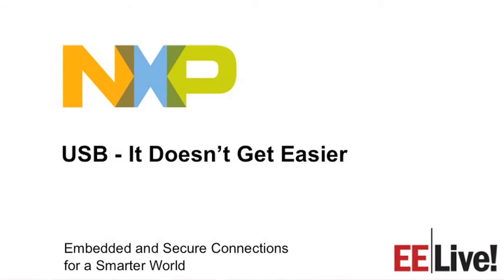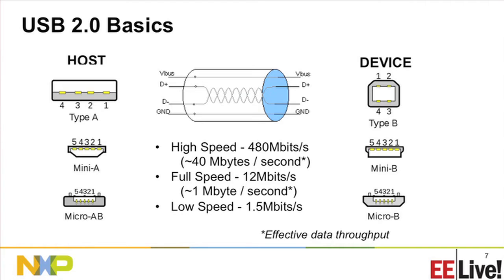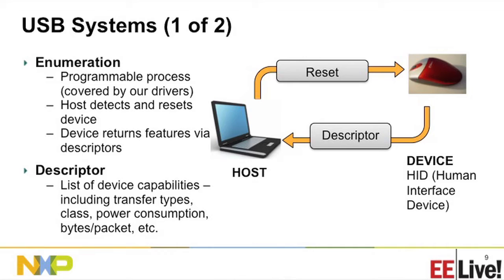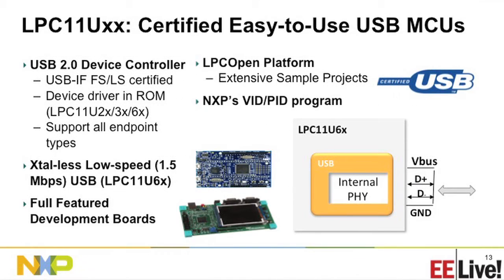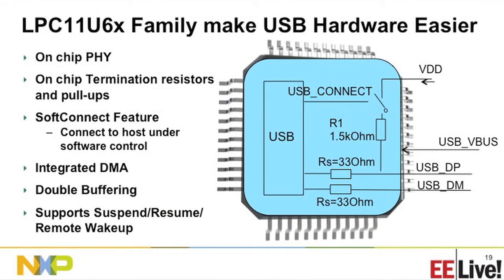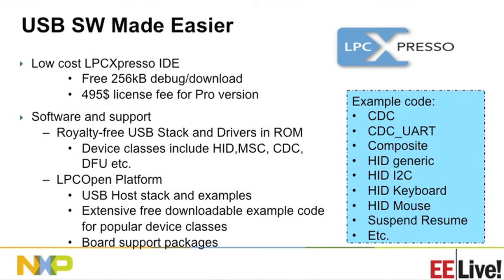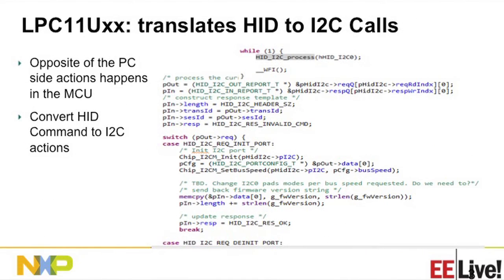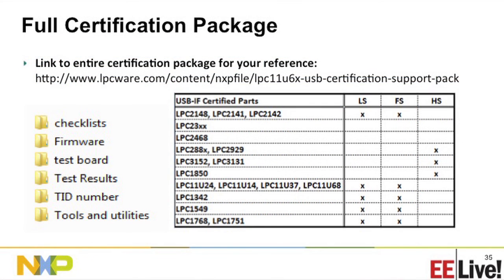USB -- It doesn't get easier than with NXP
If you have limited USB knowledge or just need to get to market quickly with a USB device, learn how NXP provides designers access to all the USB software, tools and shortcuts needed to simplify development and reduce time to market. Using NXP's award-winning LPC11U00 portfolio as a starting point, this session covers the steps needed to add USB to your embedded design. Learn how the new features of NXP's LPC11U6x microcontrollers enable designers to tackle a wider range of applications in consumer, commercial and industrial markets